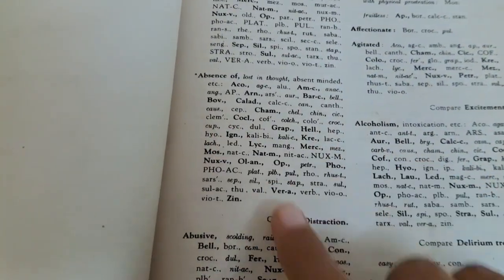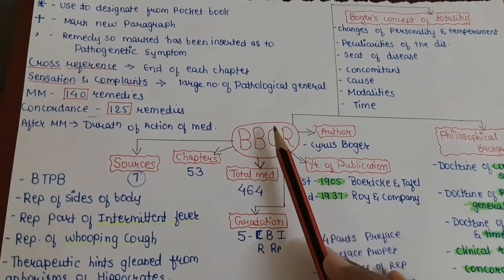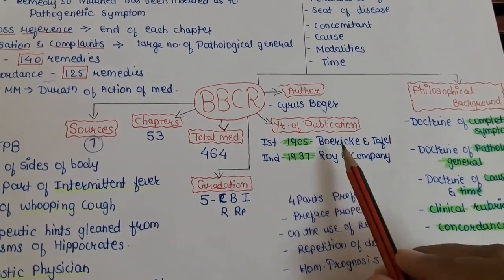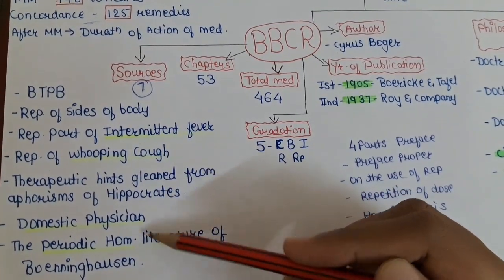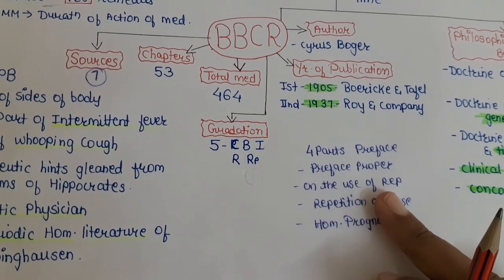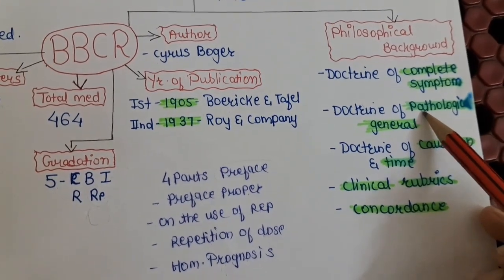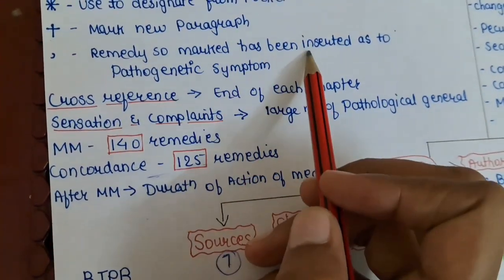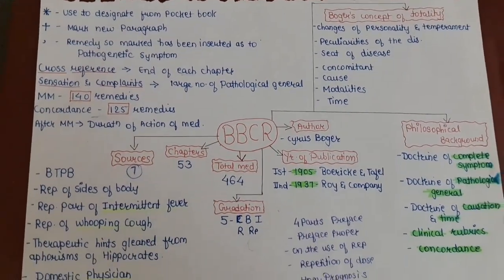Mind Map Of BBCR|AIAPGET preparation|Easy Way to Remember Repertory|AIAPGET Notes|HWH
In this video of AIAPGET SERIES  I will share with you Mind Map of BBCR.

Easy Way to Remember Repertory for exam